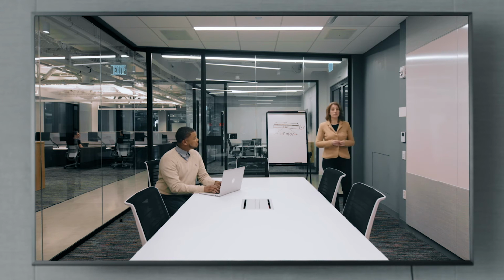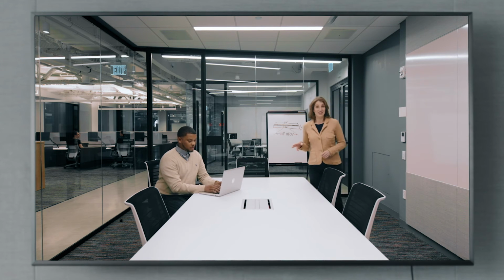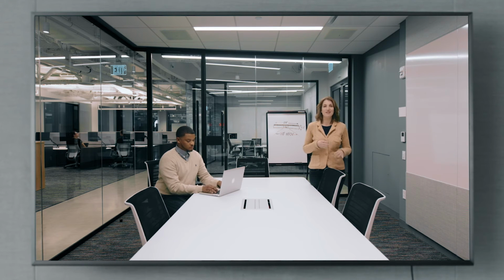Bose Videobar VB1 - Audio Capability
The Bose videobar VB1 allows the remote colleagues, on the call to hear and see clearly. Six programmed beam-steering mics effectively center around voices in the room and reject noise. Exclusive Bose sound supports multimedia presentations, plays Bluetooth® audio, and guarantees voices on the call seem natural. Regardless of whether it's a fast-morning registration or a full-evening workshop, the Bose Videobar VB1 assists you with clustering up, see more, hear more, and accomplish more.